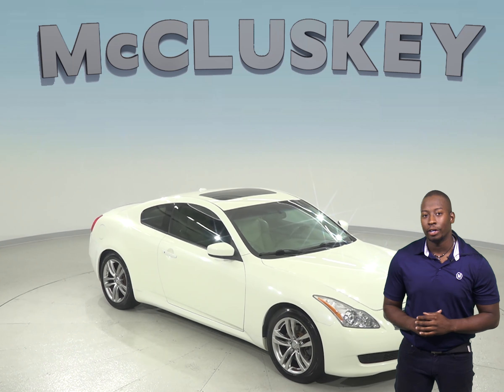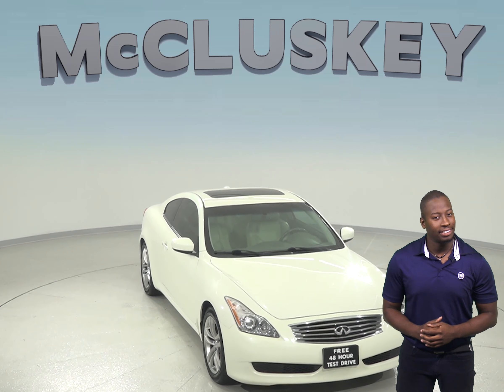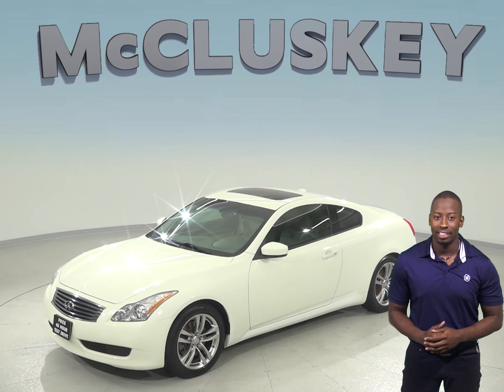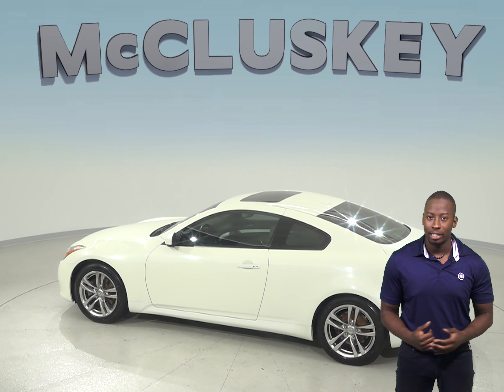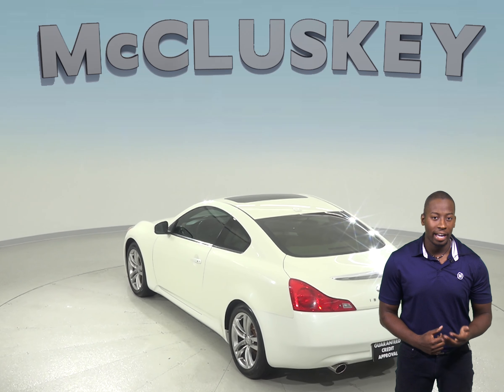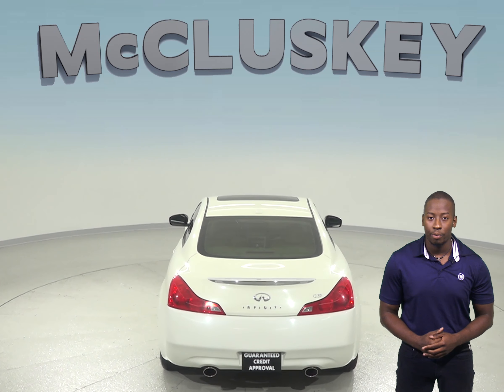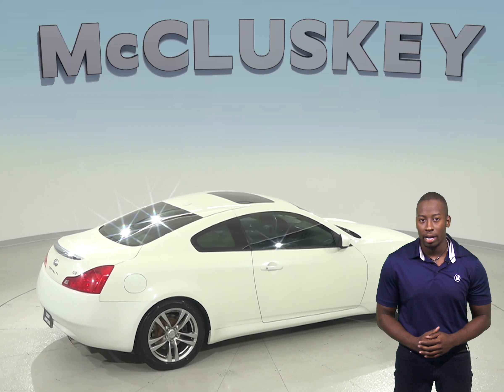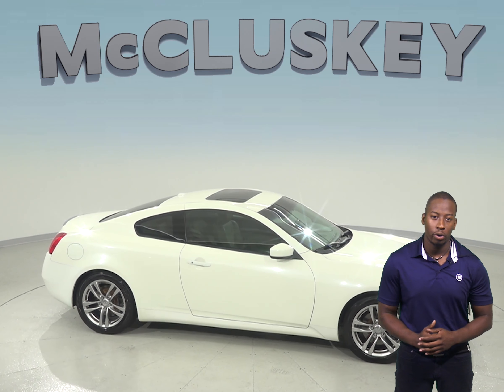C98276JA Used 2008 INFINITI G37 RWD 2D Coupe White Test Drive, Review, For Sale -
Challenged credit?